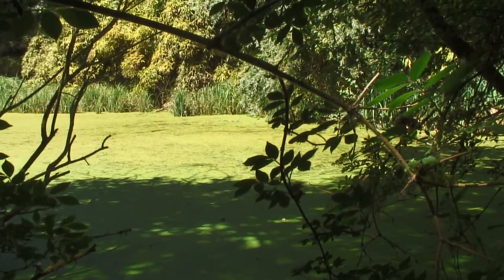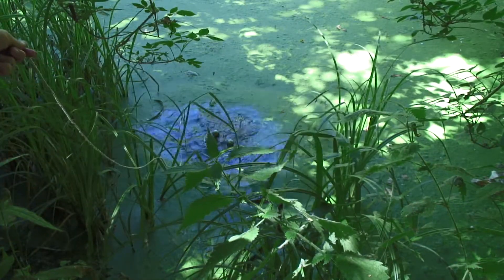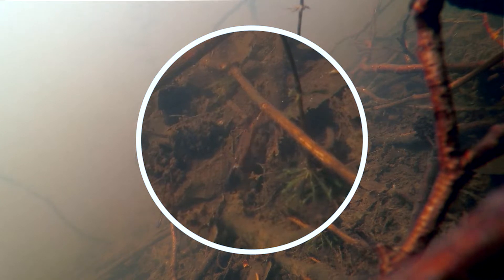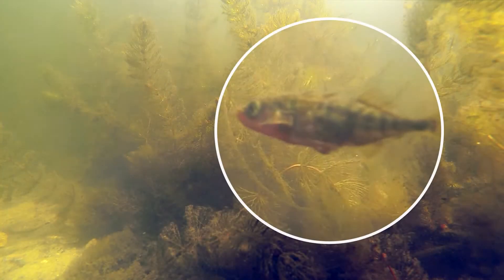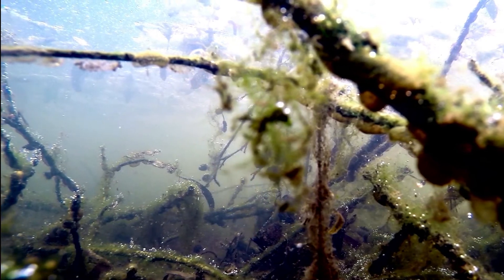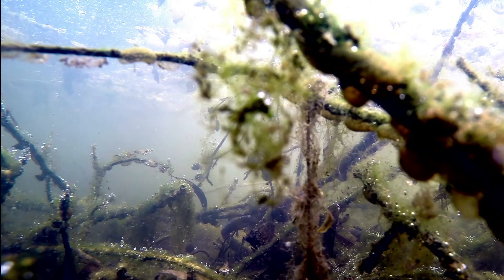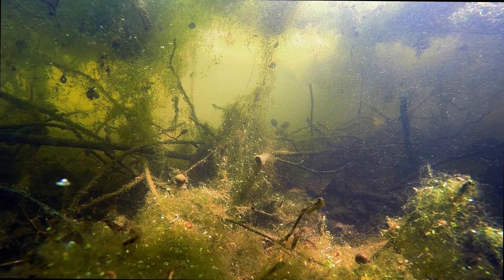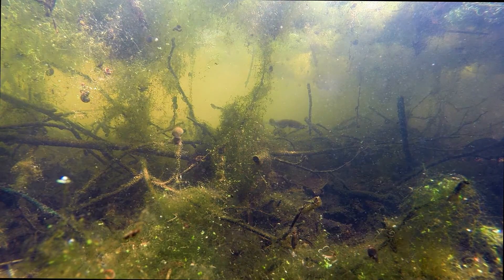DANIELS WILDLIFE WORLD EPISODE 1 "POND"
FIRST EPISODE OF DANIELS WILDLIFE BLOGS